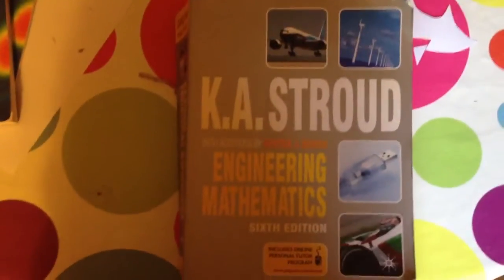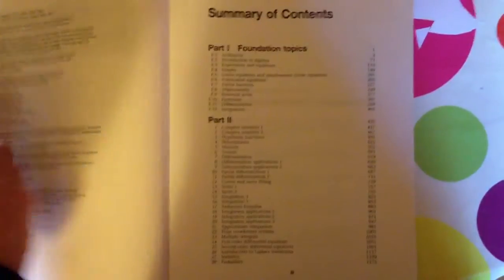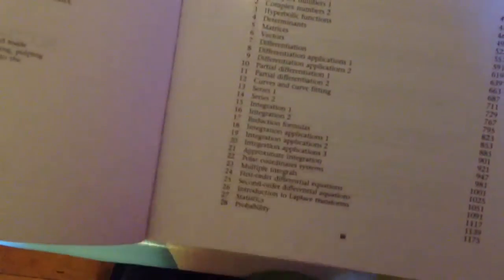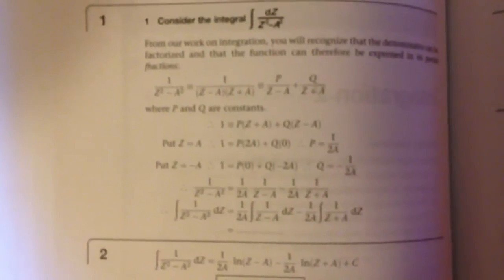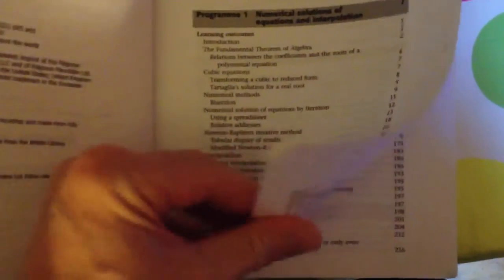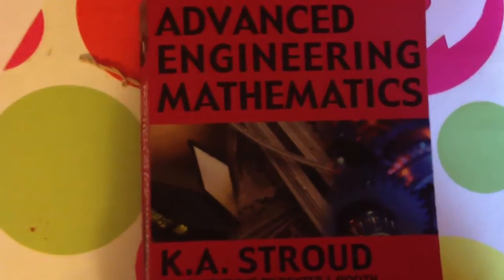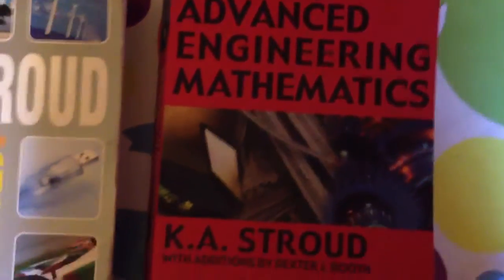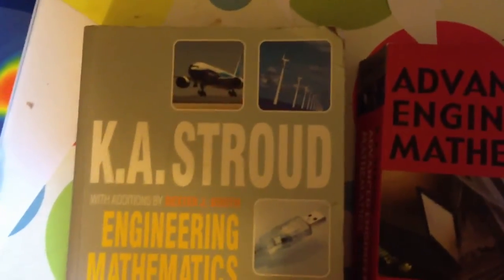Engineering Mathematics by K.A.Stroud: review | Learn maths, linear algebra, calculus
Review of Engineering and Advanced Engineering Mathematics by K.A. Stroud.
It's a great book covering calculus (derivatives, differentiation and integrals integration), differential equations, linear algebra, vectors, matrices, algebra, precalculus and many other topics. It contains many examples and tutorials giving step by step guides on how to do maths.